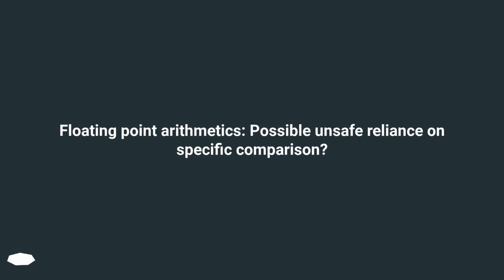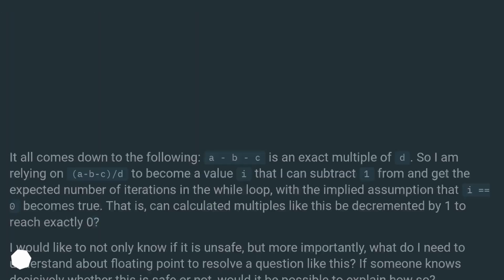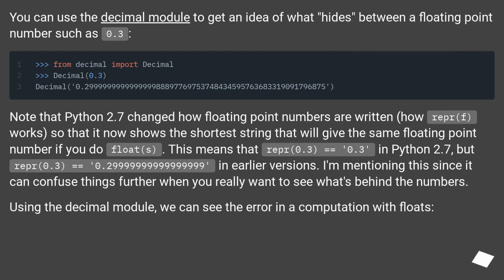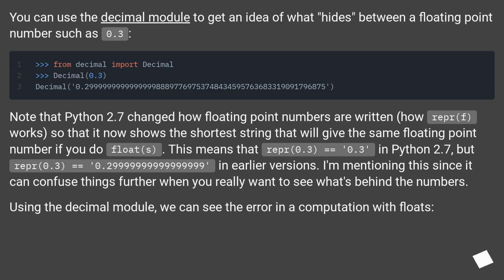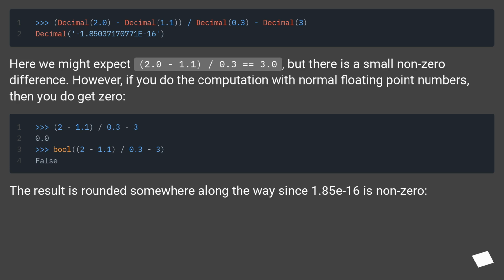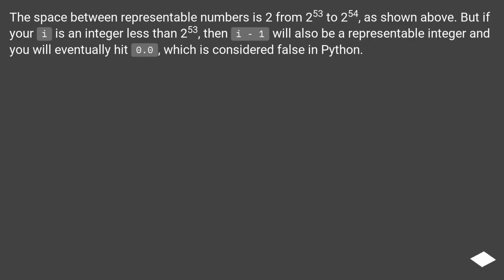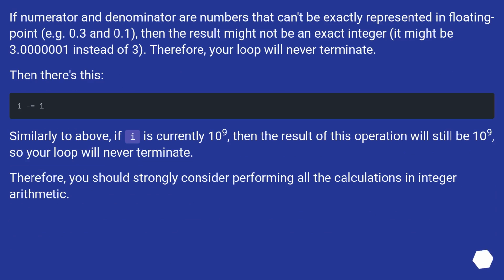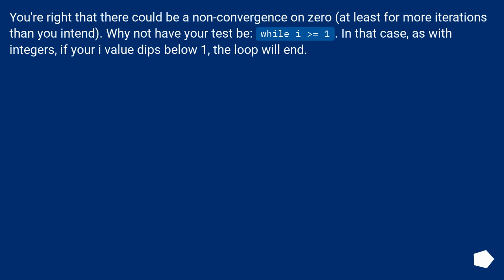Floating point arithmetics: Possible unsafe reliance on specific comparison?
Chapters
00:00 Question
01:42 Accepted answer (Score 4)
04:13 Answer 2 (Score 3)
05:30 Answer 3 (Score 1)
05:54 Thank you